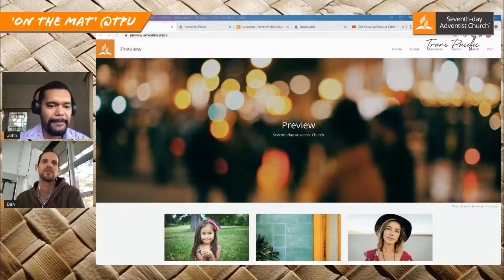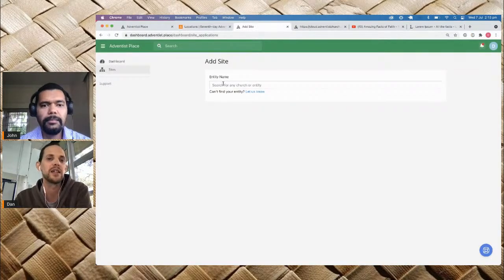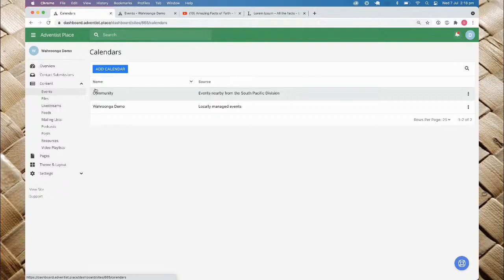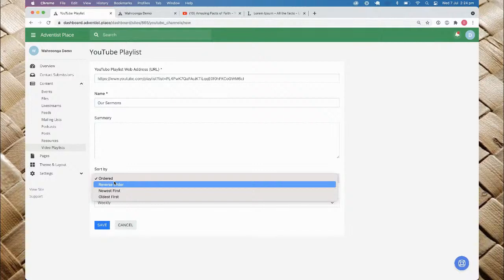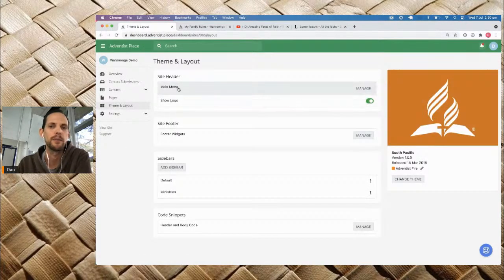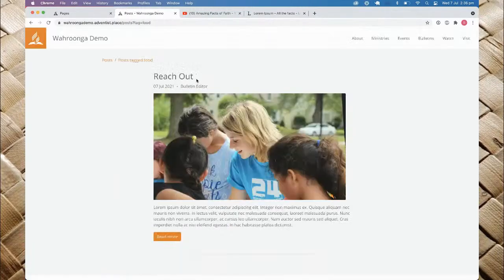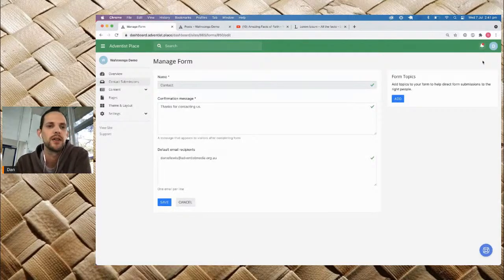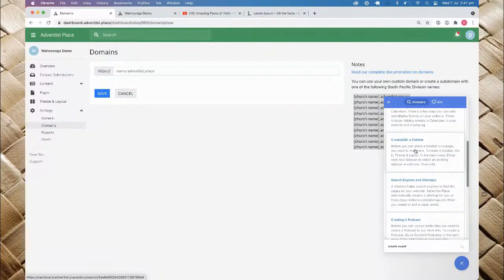Training On the Mat @ TPU with Dan Lewis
Today we learn about the 'Adventist Place' Web-designing/hosting platform.
If you are a church communication specialist for your church and need a website for your local church, then this is the training for you!